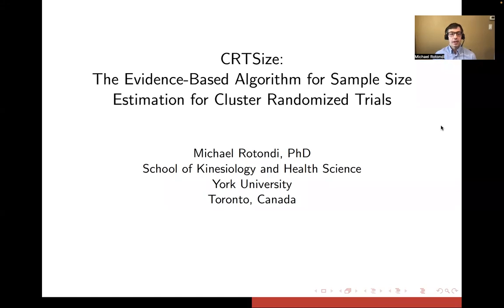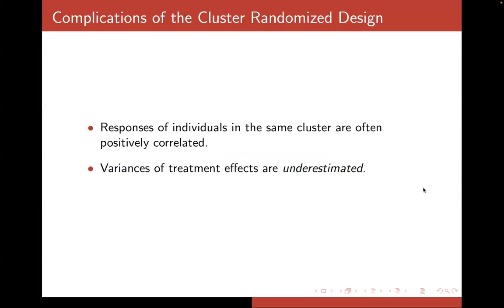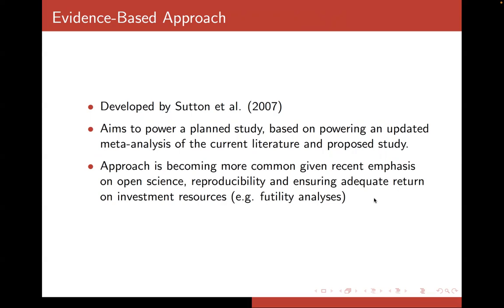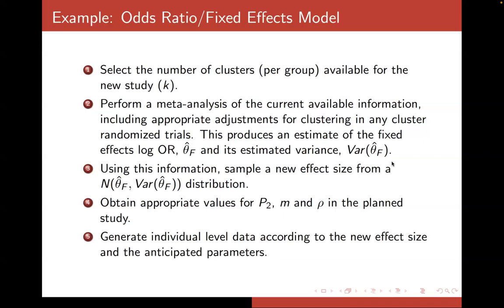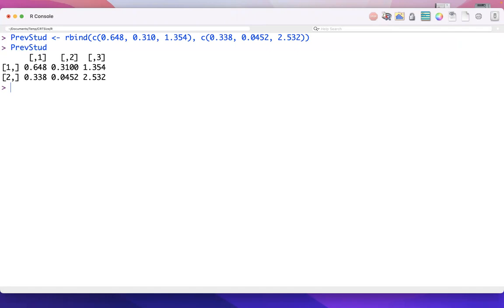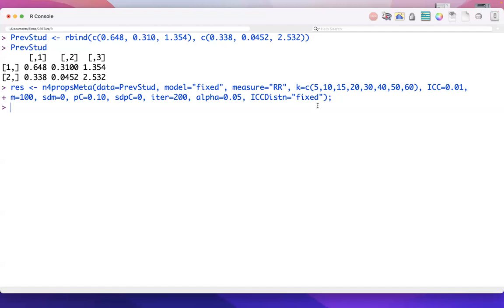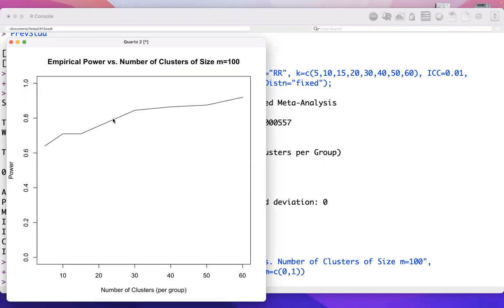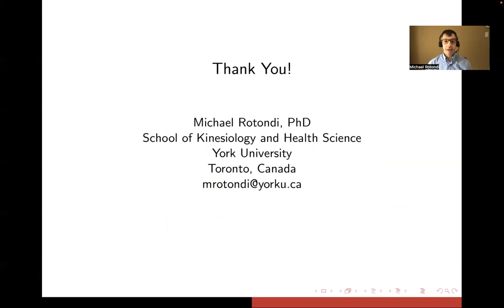ESMARConf2023: {CRTSize} tutorial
Presenter: Michael Rotondi
Authors: Rotondi, Michael
Session: Tutorials 8
Title: CRTSize: The Evidence-Based Algorithm for Sample Size Estimation for Cluster Randomized Trials
Abstract: This talk provides a brief overview of cluster randomized trials and describes the evidence-based algorithm for sample size estimation, adapted for the cluster randomized design.  In this approach, power for the newly planned study is estimated based on examining the power of an updated meta-analysis, including the previously completed and planned studies.  Discussion also includes some of the unique challenges of the cluster randomized design, including the impact of the intracluster correlation coefficient and the role of cluster size.  The tutorial concludes with a brief example of a hypothetical cluster randomized trial examining the role of vitamin A supplementation on newborn morbidity using the 'n4propsMeta' function in the R package, CRTSize.  The evidence-based algorithm is designed to complement traditional sample size estimation approaches and help researchers understand the potential role of their planned study in the literature.